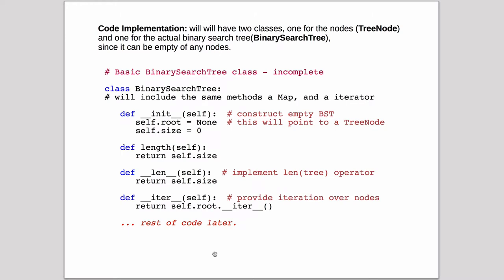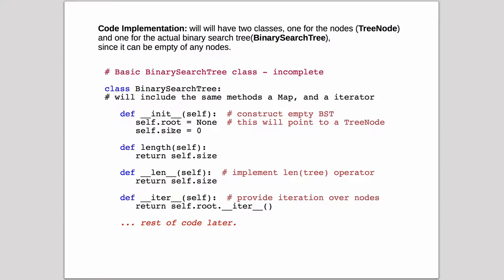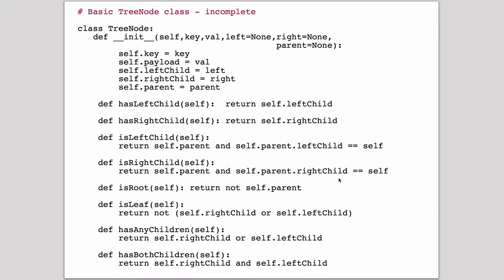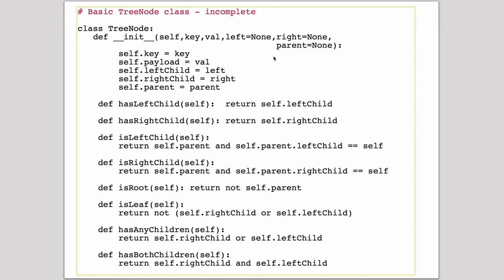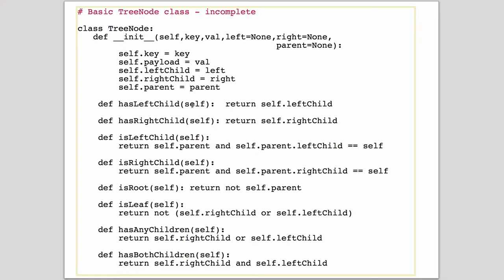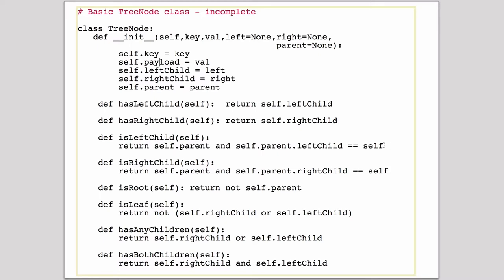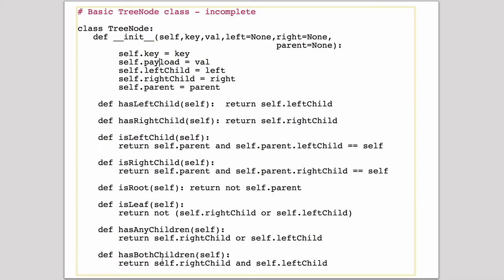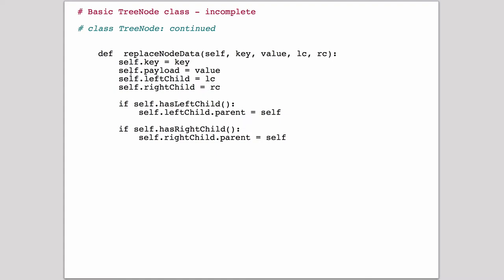Trees 12 | Binary Search Trees 2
start of coding for a Binary Search Tree in Python